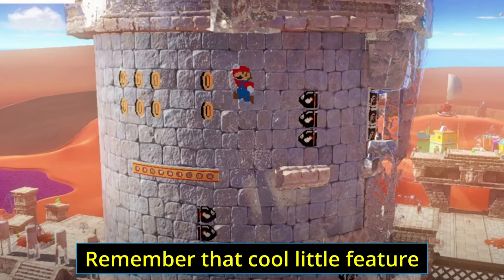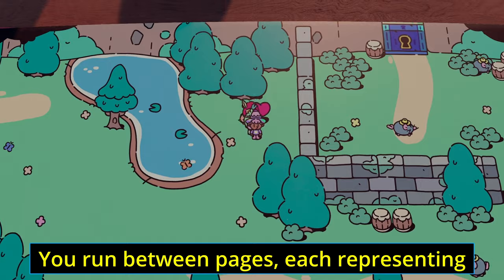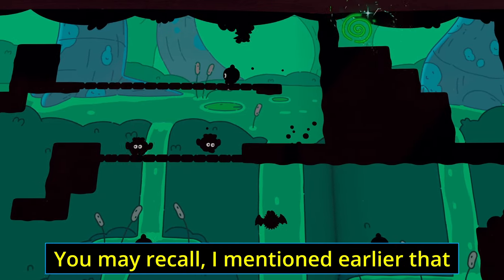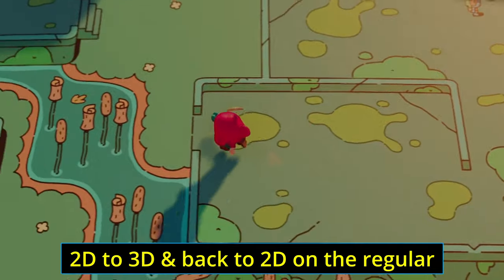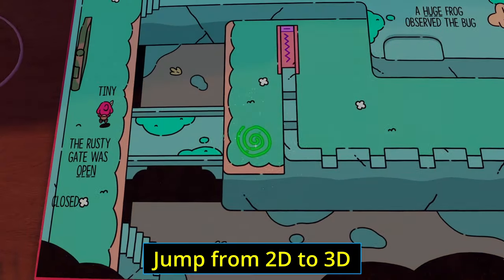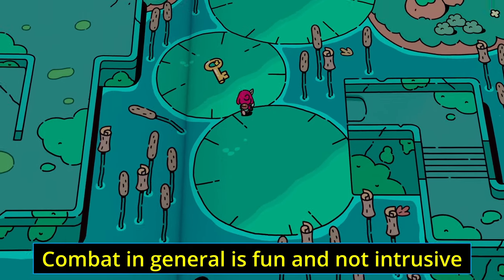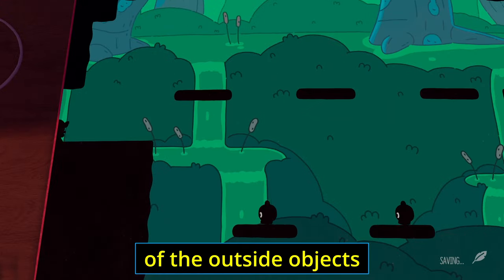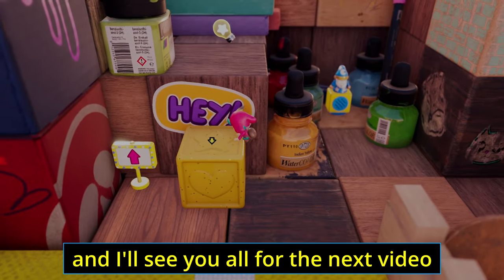Play In BOTH 2D & 3D ~ The Plucky Squire Review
The Plucky Squire may take inspiration from Games like Zelda and Mario but it does a lot of it's own thing as well and has been a joy to play. Jumping from 2D to 3D never gets old and this Game offers a lot of value for it's asking price as well. Please enjoy my The Plucky Squire Review!